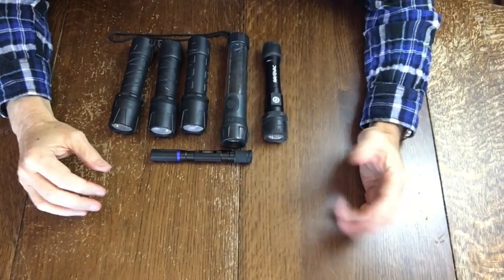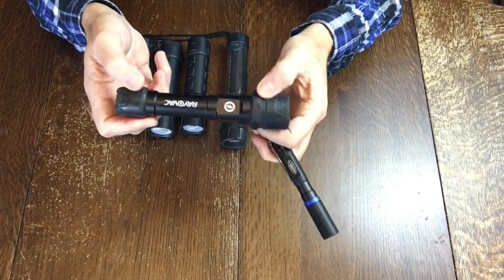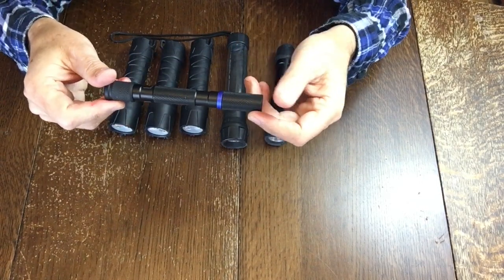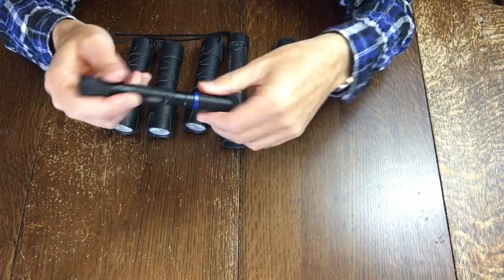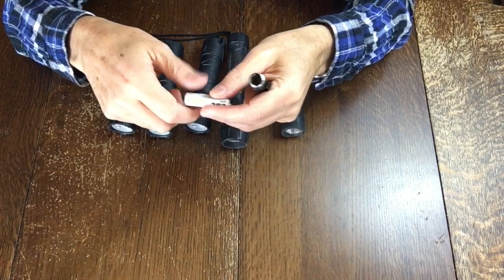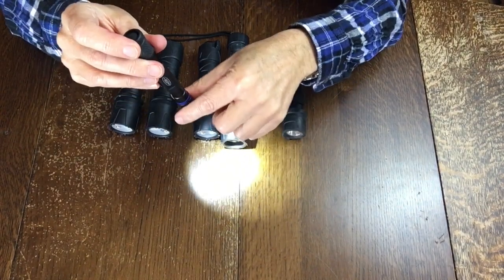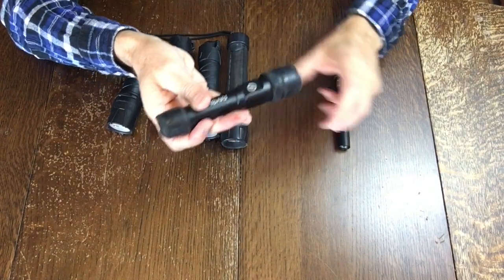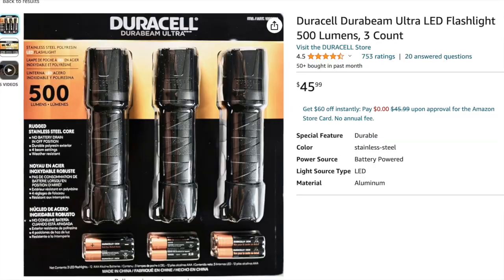Police Security AAA LED Flashlight - Product Review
I review the Police Security AAA flashlight and compare to Rayovac and Duracel 500.

Police Security

Duracel 500 Dual Beam